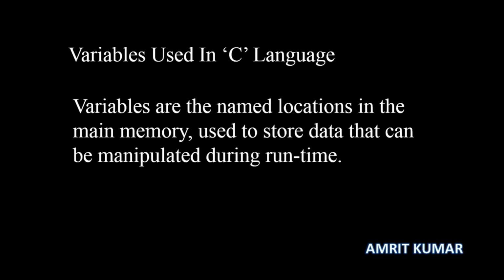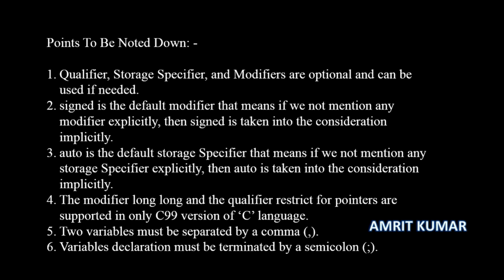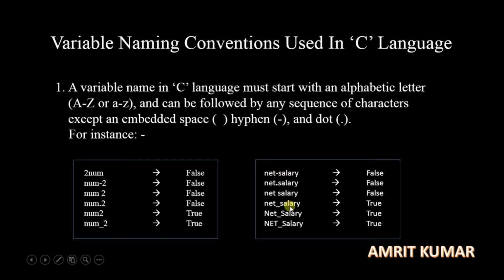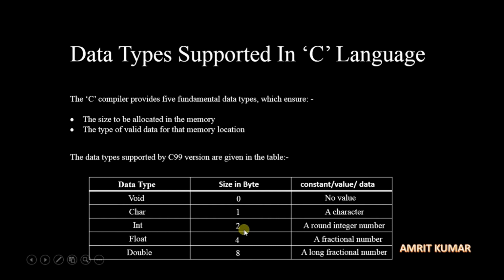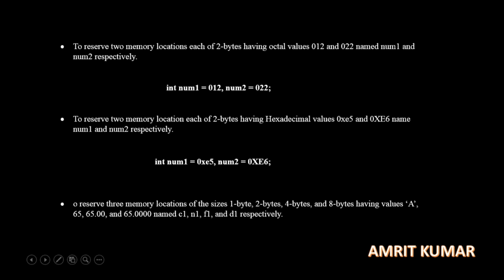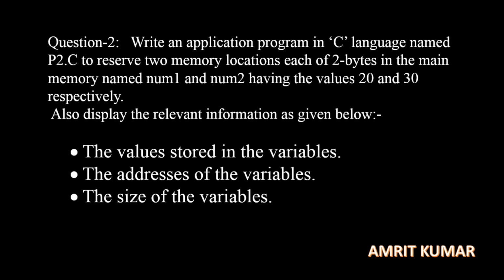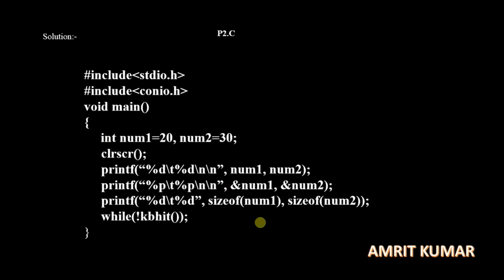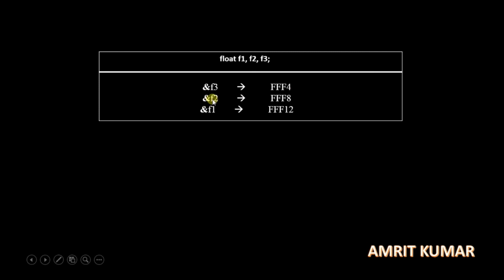#14 HOW TO DECLARE A VARIABLE IN C AND ITS MECHANISM IN C LANGUAGE BY MR AMRIT KUMAR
IN THIS LECTURE WE WILL LEARN ABOUT HOW TO DECLARE A VARIABLE IN C AND ITS MECHANISM.IT DEALS WITH DECLARATION OF A VARIABLE AND THE CONCEPT BEHIND DECLARING A VARIABLE.
LEARN C BY MR. AMRIT KUMAR
CODE JAM IN INDIA BY MR. AMRIT KUMAR
BEST PROGRAMMING SKILL BY MR. AMRIT KUMAR